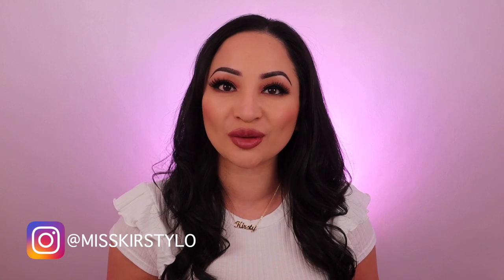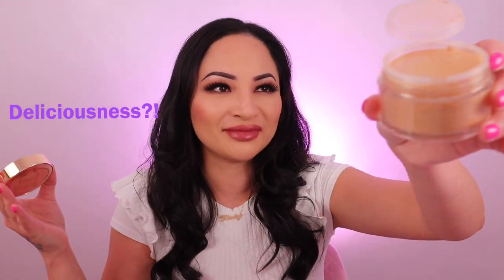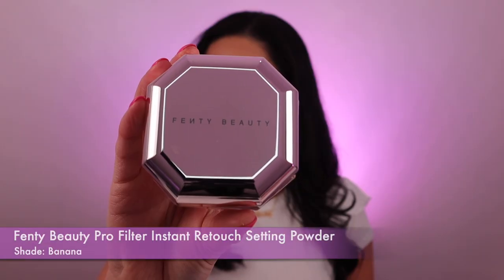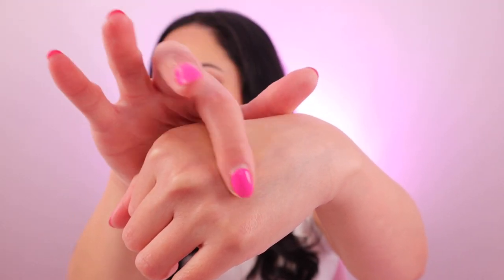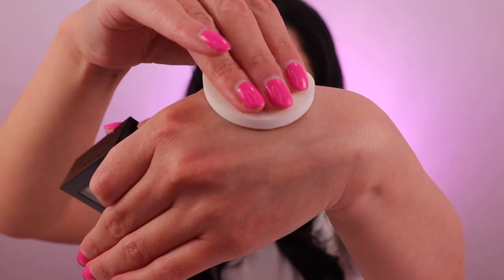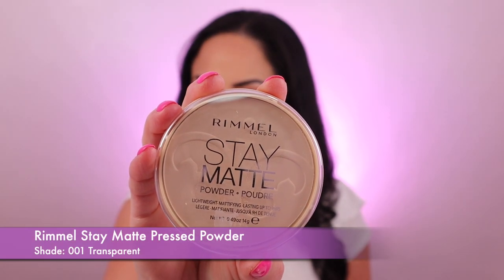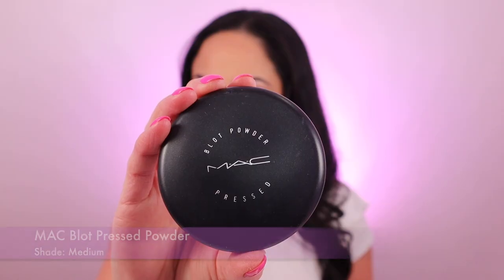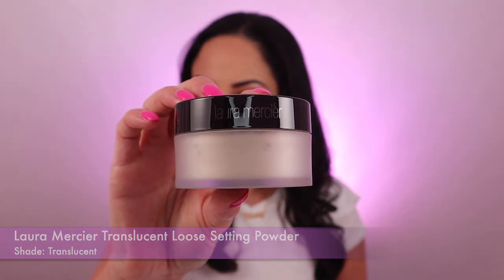The BEST SETTING POWDERS for OILY SKIN | LONG WEARING & SHINE FREE | Kirsty Lo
The BEST SETTING POWDERS for OILY SKIN in 2021 to achieve beautiful matte skin! It keeps your makeup SHINE FREE and FLAWLESS all day long!

I have really oily skin and these mattifying setting powders smooths and blurs pores, whilst controlling the oils on my face! Long wearing, lightweight and so comfortable on the skin, these powders doesn't look cakey and are perfect for oily skin!

Canon M6 Mark II Camera
Canon 15-45mm Lens
RØDE VideoMic Pro+ Microphone
Neewer LED Video Lighting
Neewer RGB LED Light
Vevice LED Ringlight

Some links may be affiliate links, which basically means if you make a purchase through this link, I receive a small commission that helps support my channel so I can continue making videos. Thank you for all the love and support! Xx